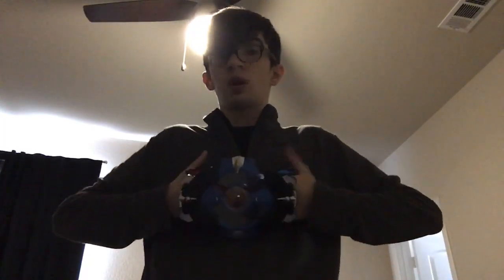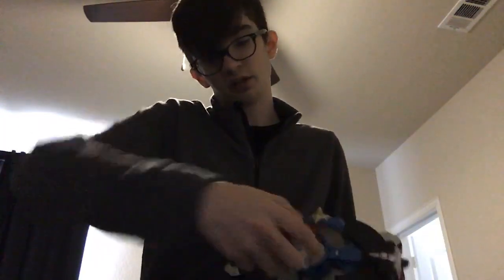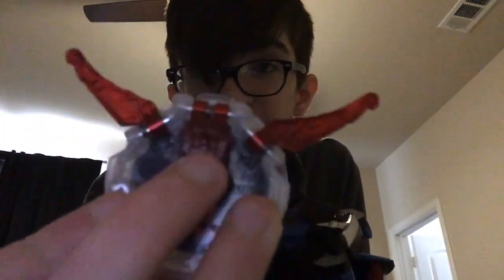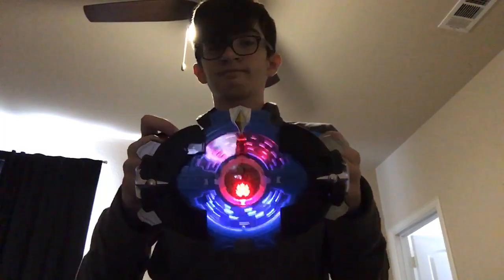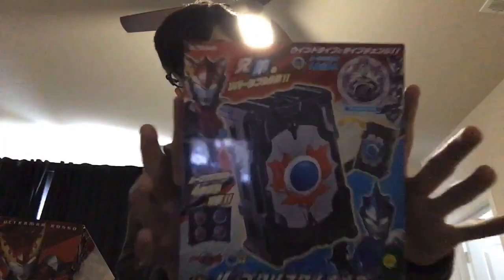Ultraman R/B review Part 1: DX R/B Gyro, R/B Crystal Holder, & Crystal set 3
Today’s video is part 1 of 2, in which I will be taking a look at the items from Ultraman R/B (that I have in my collection)